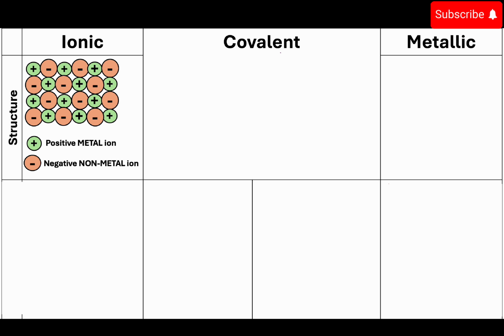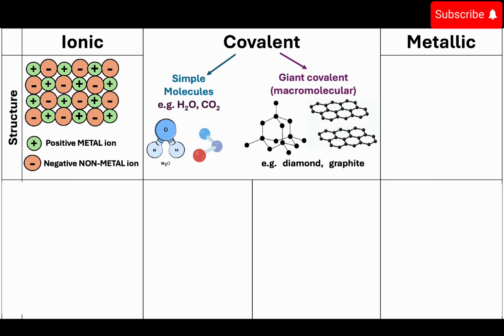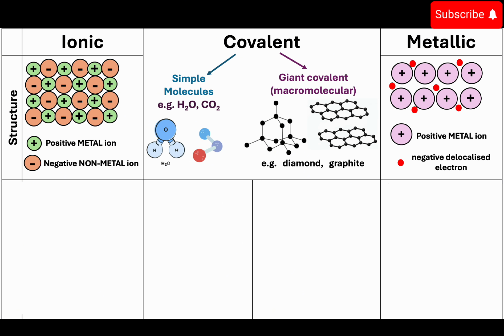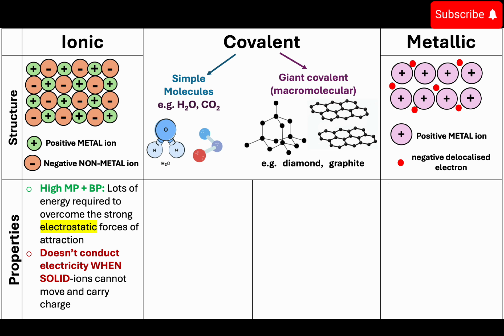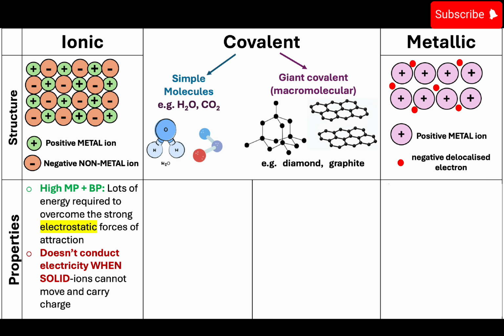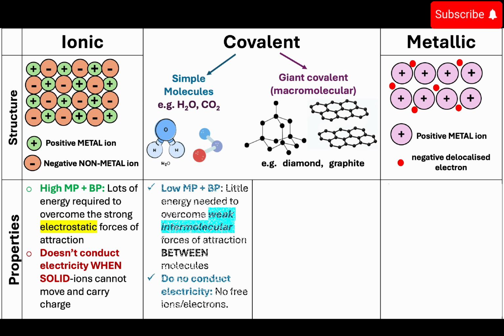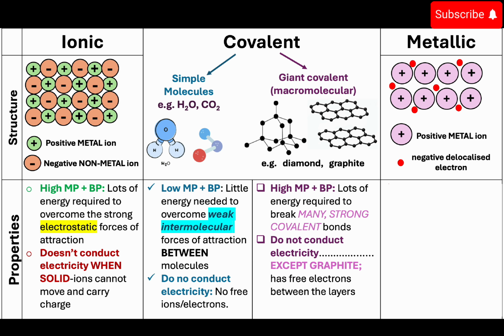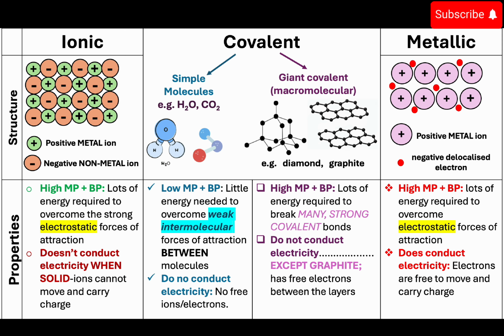GCSE Chemistry Bonding🧪: Ionic, Covalent & Metallic Structures + Exam Qs 🔥 | AQA Edexcel OCR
GCSE exams are here — make sure Bonding & Structure is one of your strongest topics 💪
This high-impact revision video covers ionic, covalent and metallic structures for AQA, Edexcel, and OCR, with exam questions + fully explained answers at the end so you can test yourself like it’s the real paper.
🧪 In this video:
✅ Ionic bonding & structure – giant ionic lattices, properties, melting points, conductivity
✅ Covalent bonding – simple molecules vs giant covalent structures (diamond, graphite)
✅ Metallic bonding – structure, delocalised electrons, conductivity & malleability
✅ Exam Questions + Answers – practise and check your understanding instantly
🎯 Why this video will boost your grade:
Covers the most commonly tested bonding questions
Clear explanations for Grades 5–9
Includes exam practice (with answers!)
Perfect for last-minute revision during GCSE season
📌 Watch to the end and try the exam questions under timed conditions!
👍 Like if it helps
💬 Comment topics you want next